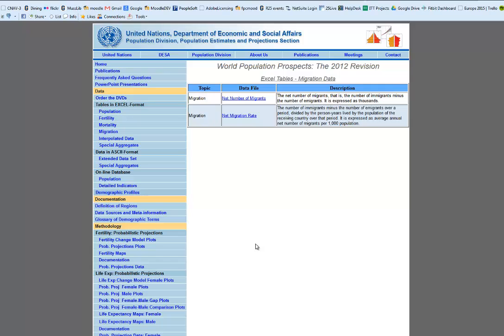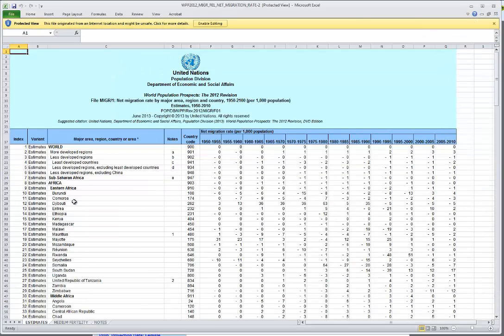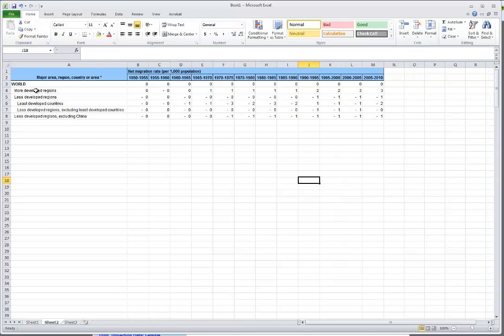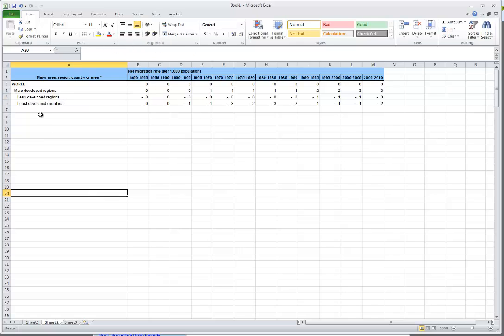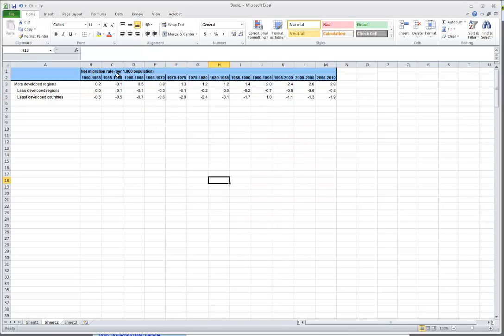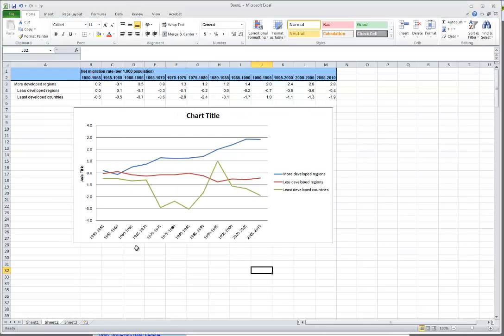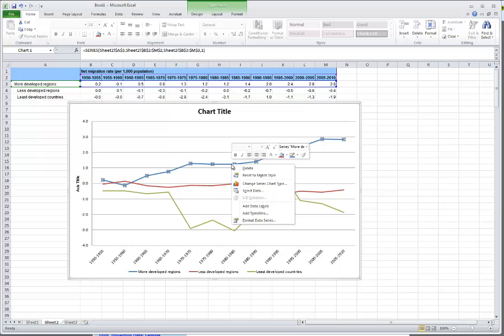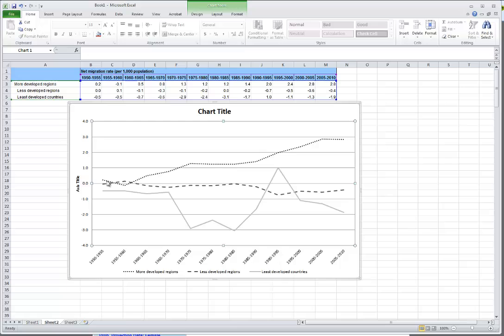Soc 203: Graphic Net Migration